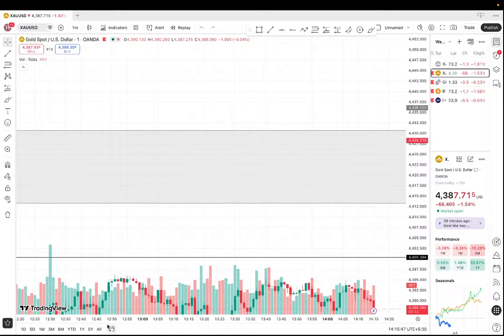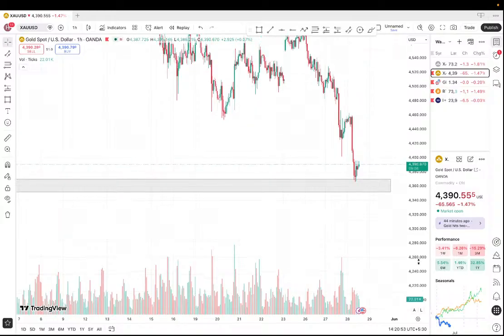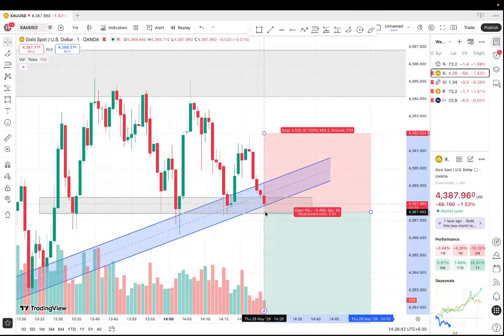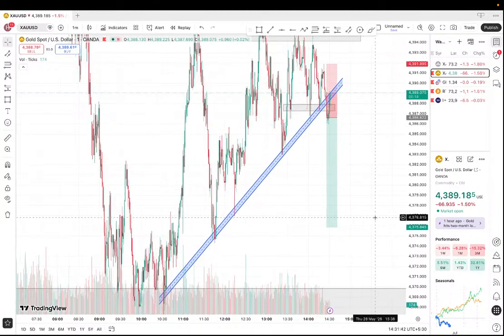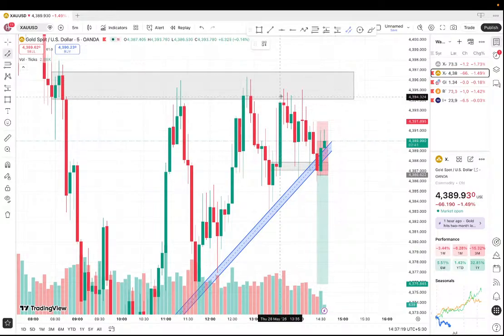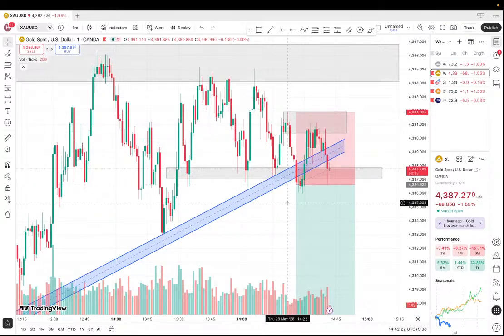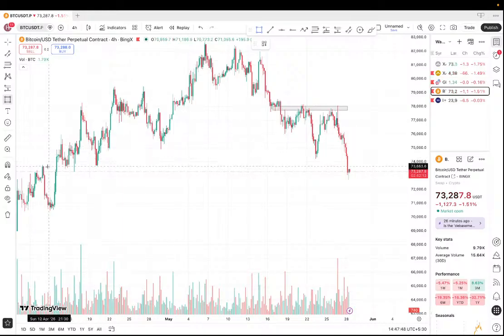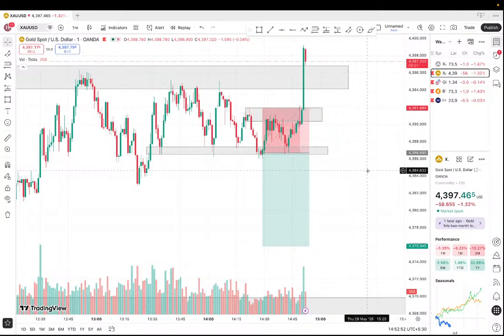Gold & Crypto Live Trading | Market analysis | London session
LIve Gold & Crypto Trading session with real time market analysis, technical setups and live chart breakdown

Trading involves risk. please consult a certified financial advisor before making investment decisions.